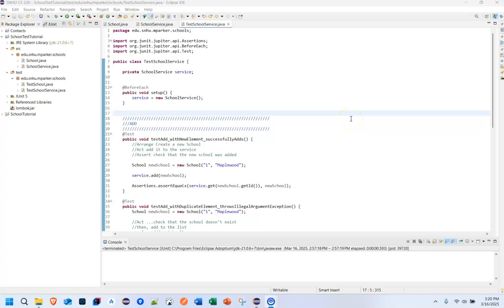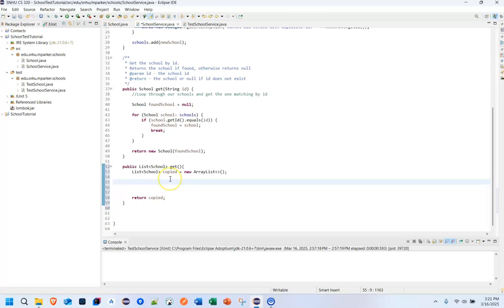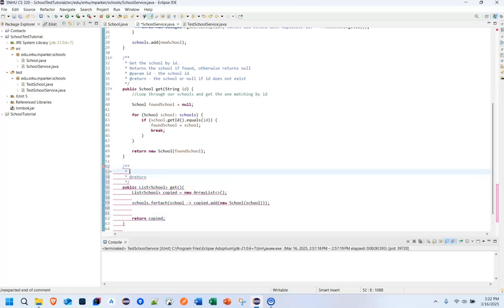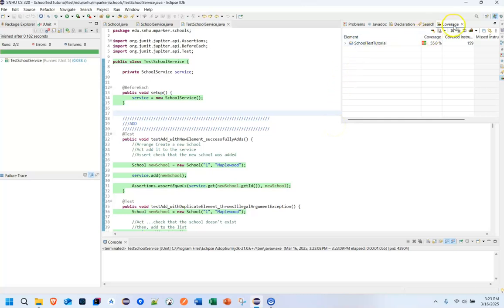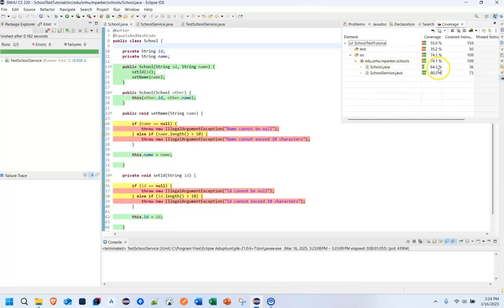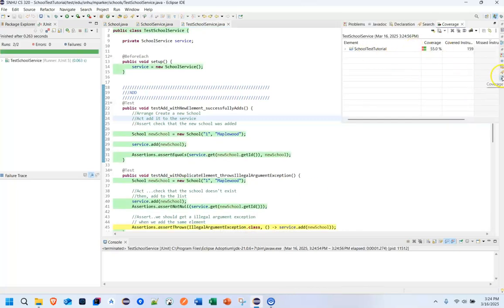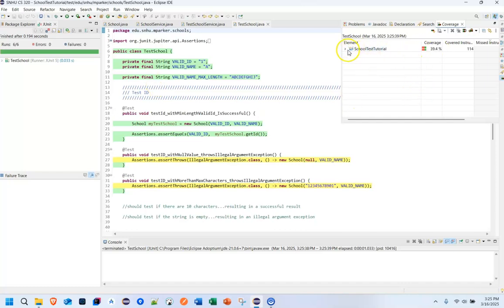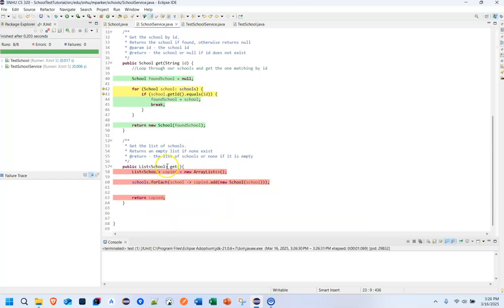SNHU CS 320 - Test Tutorial : Code Coverage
Using the Code Coverage tool in eclipse.